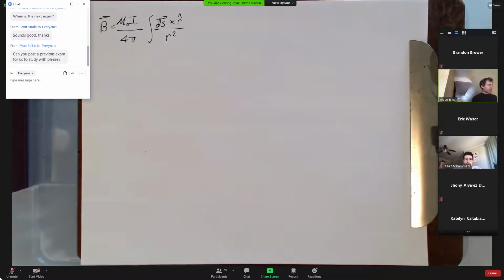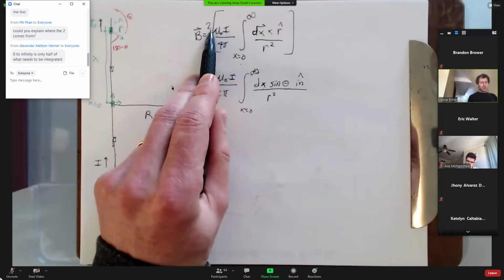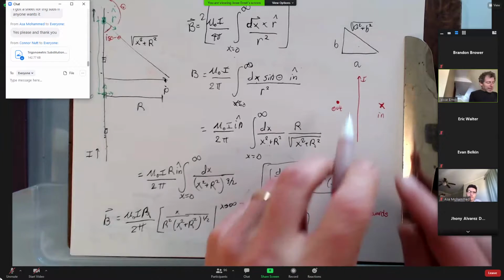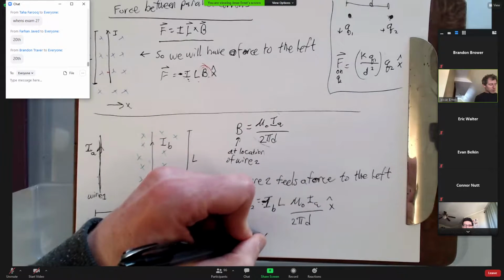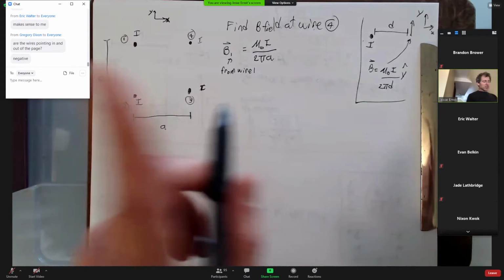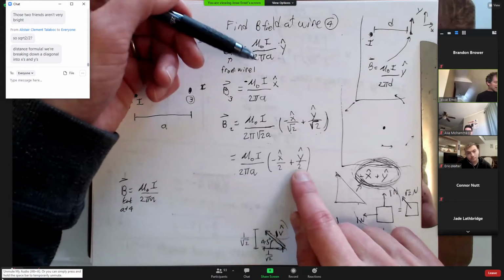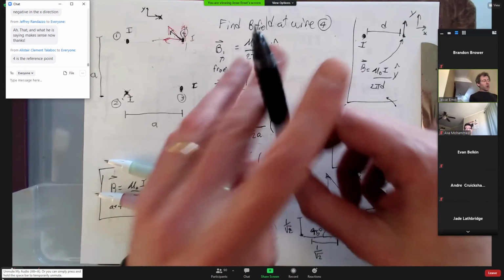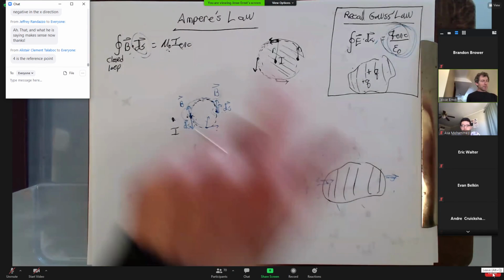APHY 150 4/9